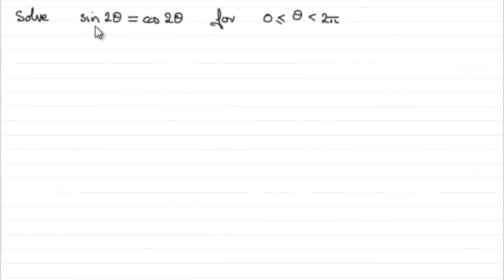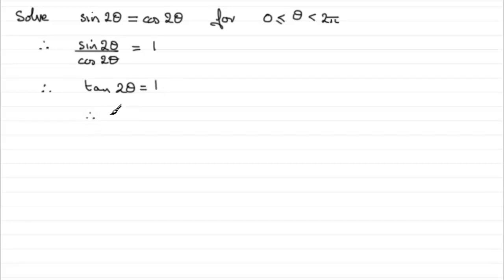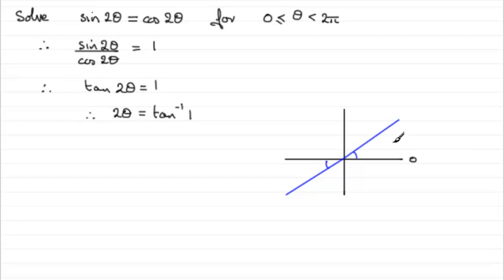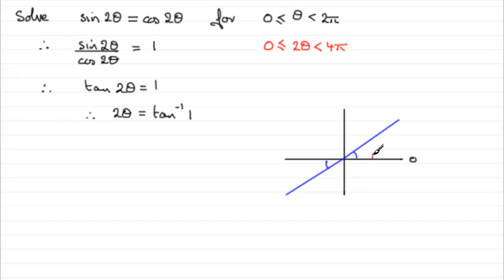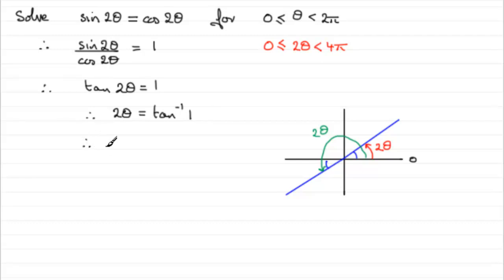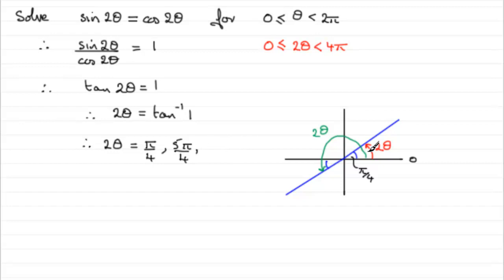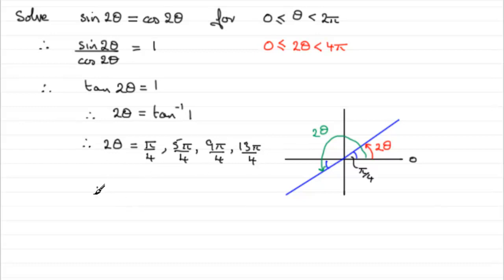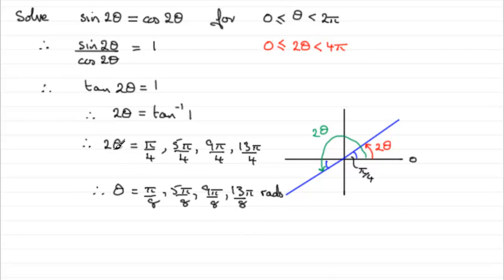A-Level Edexcel C3 January 2006 Q7c : ExamSolutions